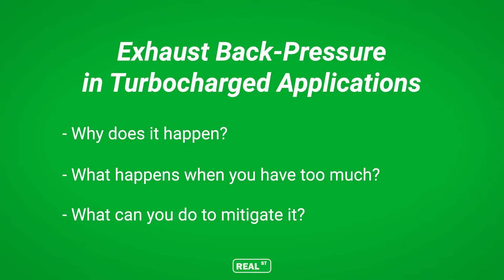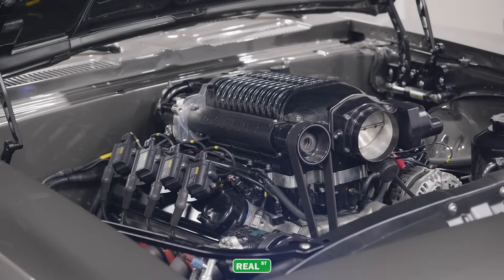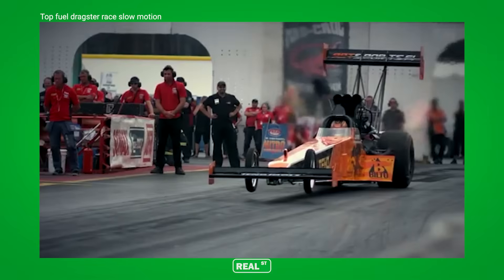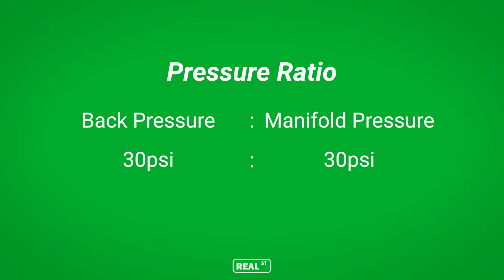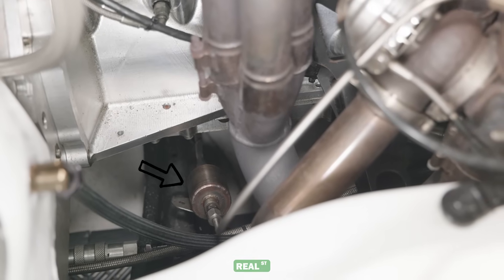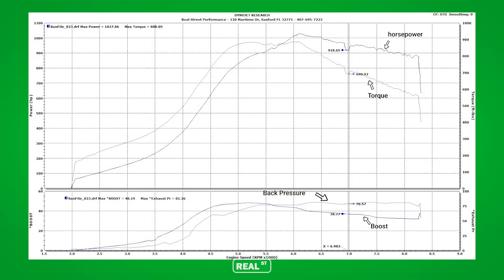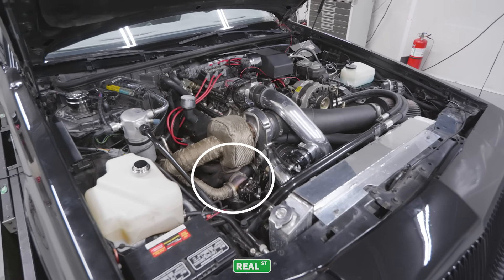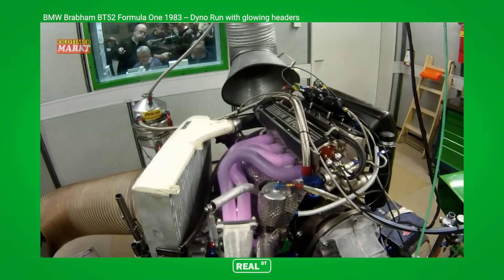Understanding Exhaust Back Pressure for your Turbo Set Up. How to Monitor it and What to Aim for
When trying to get the most performance out of your turbo system it is important to understand how exhaust back pressure is effecting your goals. In this video we walkthrough what exhaust back pressure is, what happens when you have to much of it, how to measure it and the things you can do to mitigate it.